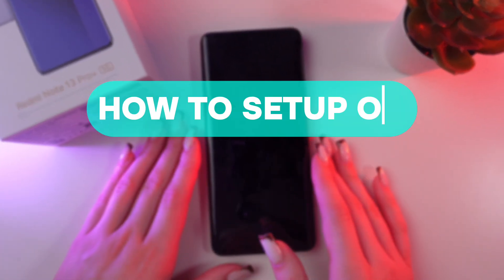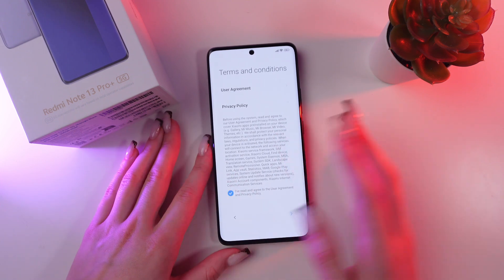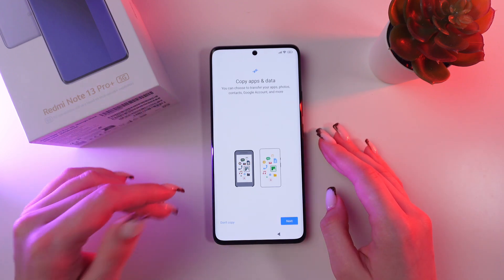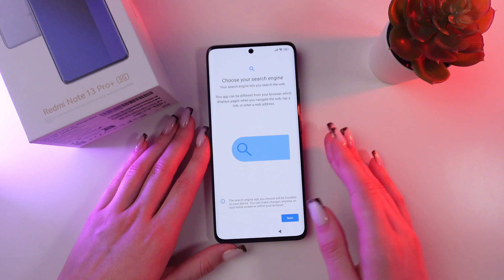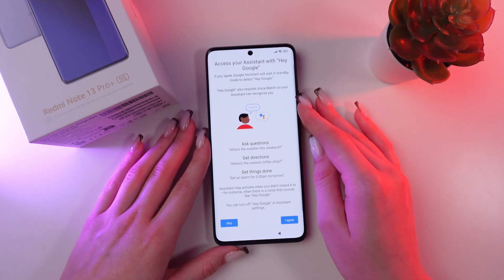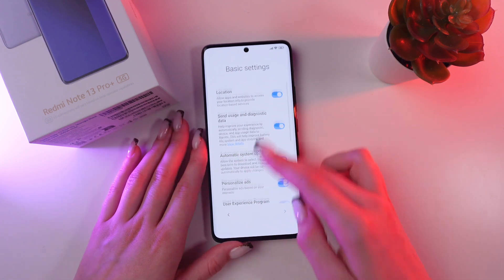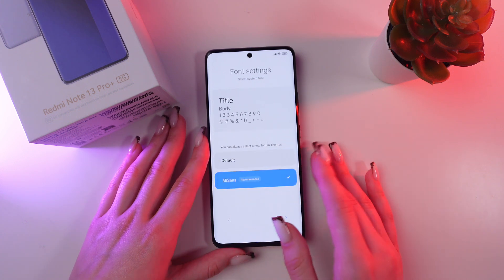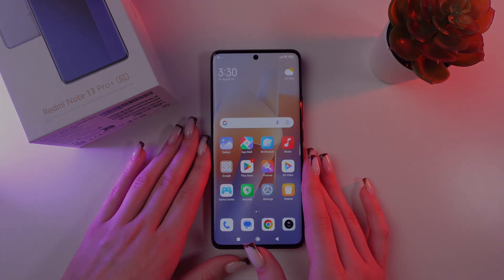How to Set Up Xiaomi Redmi Note 13 Pro+ 5G: A Beginner's Guide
Get started with your Xiaomi Redmi Note 13 Pro+ 5G effortlessly. This comprehensive setup guide walks you through the essential steps, from initial power-on to customizing your device. Learn how to connect to Wi-Fi, log in to your Google account, and personalize your settings. Whether you're a tech novice or an experienced user, this tutorial will have you up and running in no time.